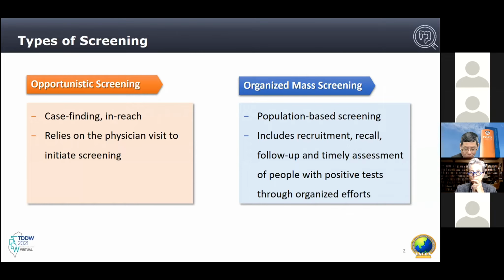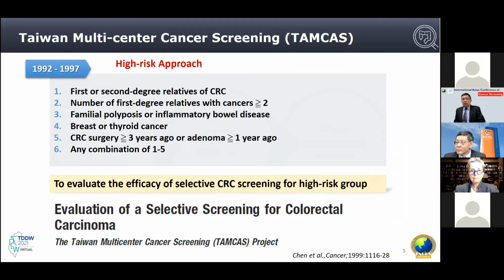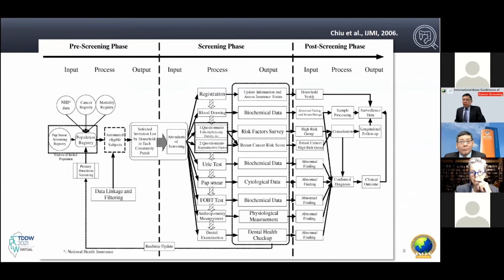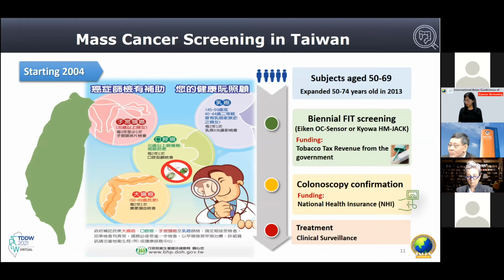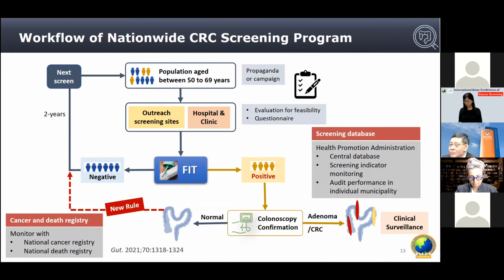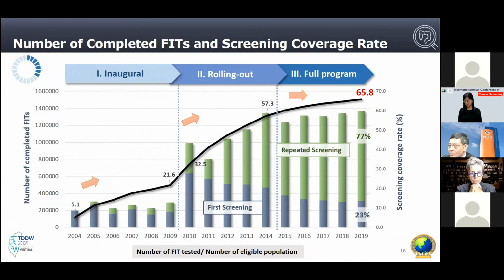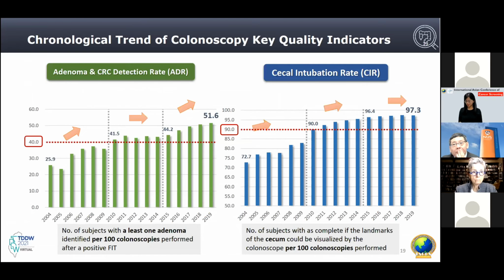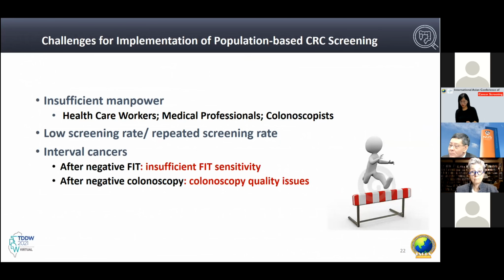12th IACCS_3.1 Design and implementation of a population based CRC screening program_Li Sheng Chen